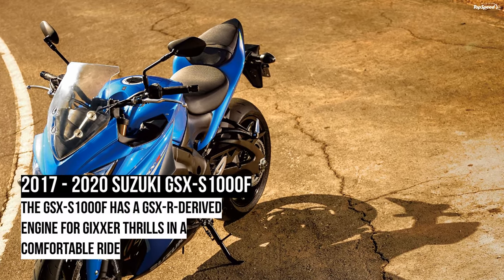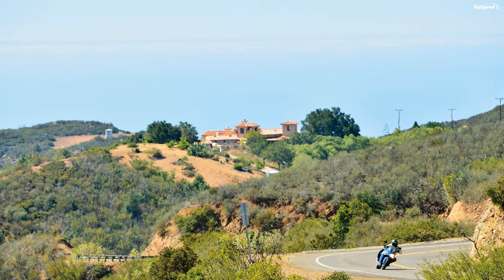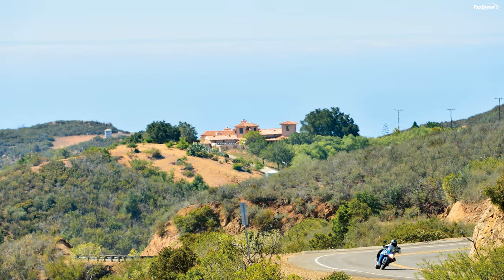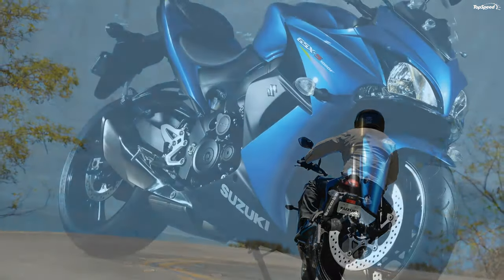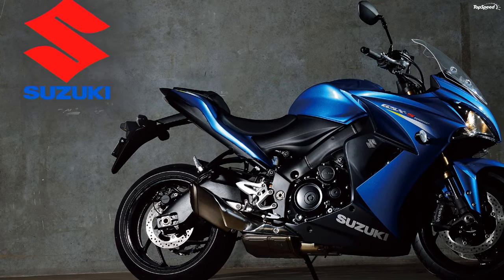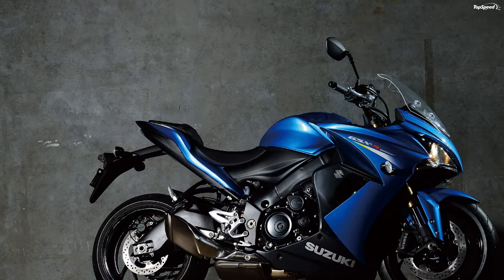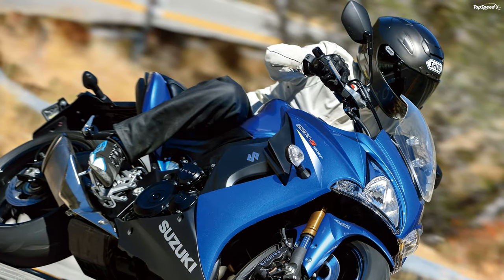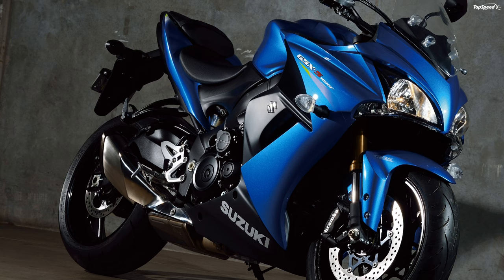2017 - 2020 Suzuki GSX-S1000F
Suzuki rolls its GSX-S1000F into MY2020 with a new Glass Sparkle Black colorway that is sure to turn heads, day or night. A GSX-R-based engine design delivers the goods with advanced rider-aid technology along with adjustable suspension and ABS protection to finish the package. This model makes an “all-new” return in 2020 after a hiatus last year.